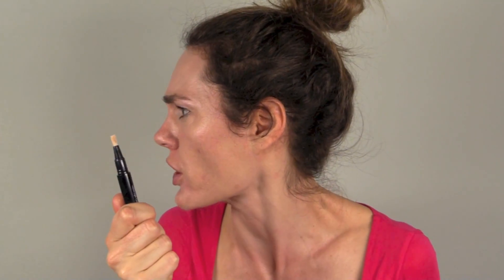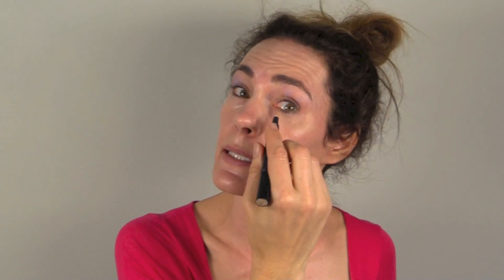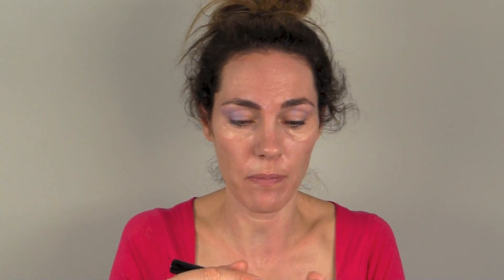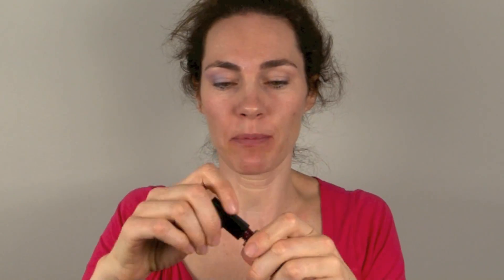Real Mom Makeup Tutorial